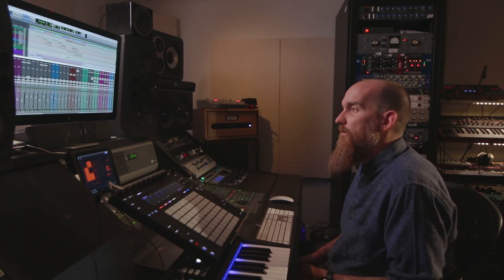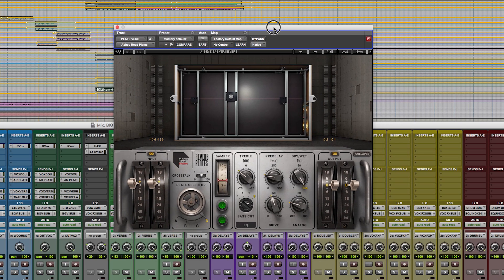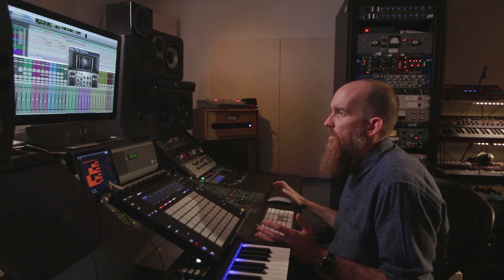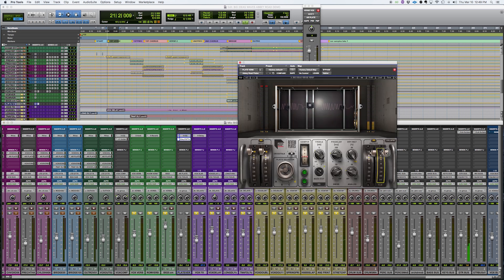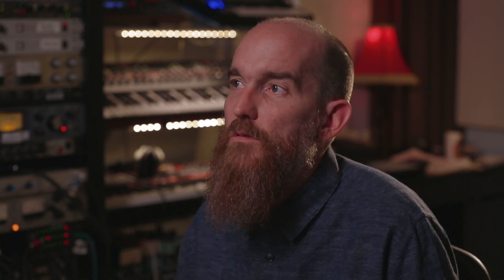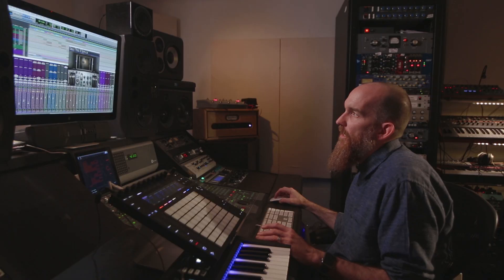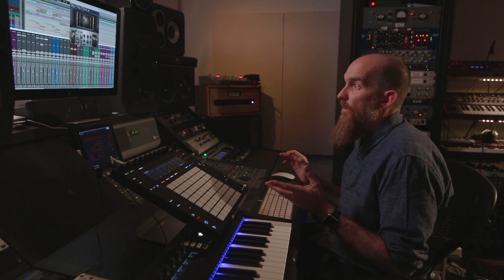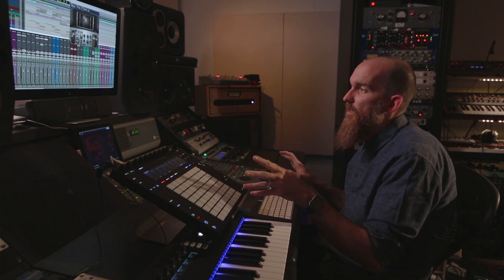Abbey Road Reverb Plates Plugin Tutorial with Producer Billy Bush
Producer/engineer Billy Bush (Garbage, Jake Bugg) shows creative ways to use the Abbey Road Reverb Plates plugin on vocals, guitars and drums, and how to choose specific reverb sounds to differentiate verses and choruses.
CHAPTERS:
2:34 – Vocals
8:54 – Drums
11:00 – Guitars
14:27 – Choosing different reverb sounds

“Big Ideas”
From the album Ocean by Ocean (Absentee/Kobalt)
Written by Adam Harrison, Piers Hewitt, Nathan Nicholson & Andrew Smith